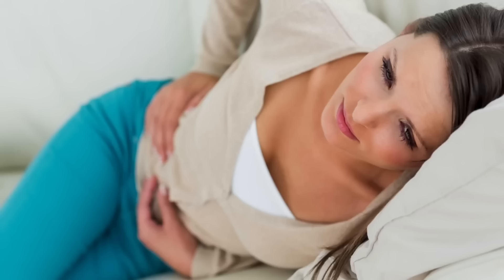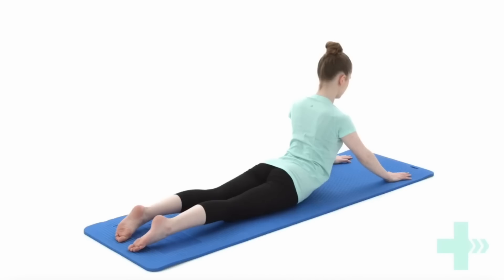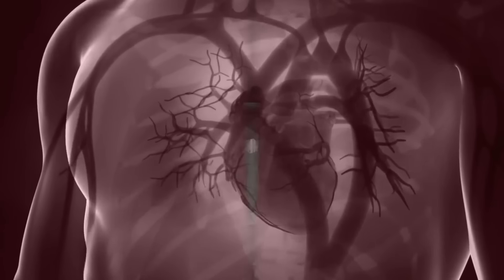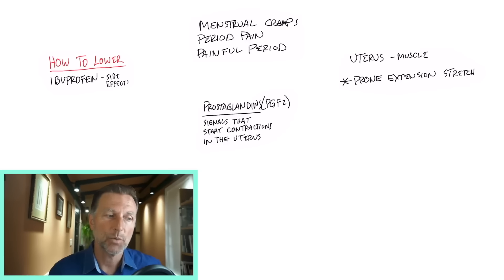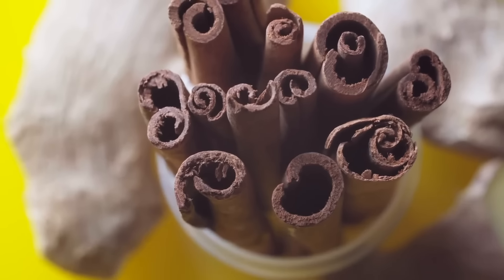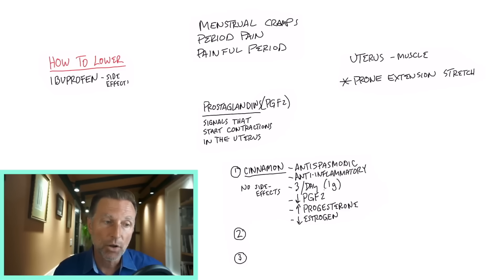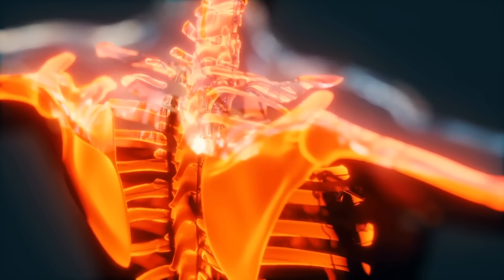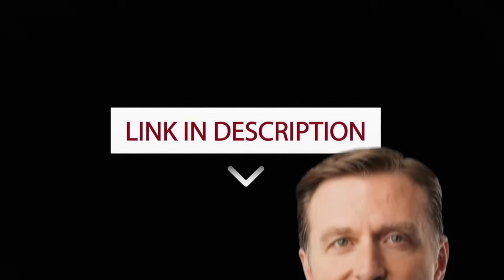How to INSTANTLY Relieve Painful Periods (Menstrual Cramps)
Taking ibuprofen can lead to a myriad of side effects. Discover the best home remedies for period cramps.

0:00 Introduction: How to relieve painful periods
0:10 What causes period cramps?
0:30 The best stretch for menstrual cramps
1:00 Menstrual cramps explained
1:50 How to reduce menstrual pain naturally
4:27 Make sure you can always find unfiltered health information by signing up for my newsletter!
4:49 Learn more about estrogen!

Let’s talk about how to stop period pain or menstrual cramps.

With period cramps, you experience cramping in the lower part of the body. It’s the uterus itself that’s cramping or contracting, which can cause a painful period.

A great way to get instant relief from menstrual cramps is to try stretching. To do this stretch, you need to lay on your stomach and push your hands into the ground straightening your arms and stretching your back.

However, to get to the root cause of the issue and get rid of menstrual cramps, we need to lower a chemical in the body called prostaglandins.

People will typically use ibuprofen to lower prostaglandins. But ibuprofen has side effects. Thankfully, there are natural alternatives you can try to help lower prostaglandins.

The best natural remedies for menstrual cramps:
1. Cinnamon
2. Vitamin D3, calcium, and magnesium
3. Omega-3 fatty acids (cod liver oil)